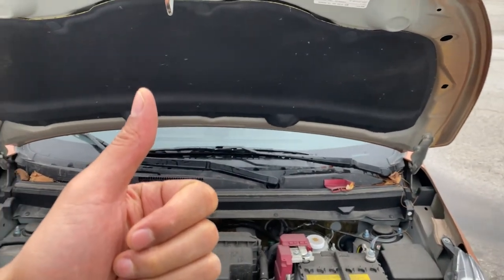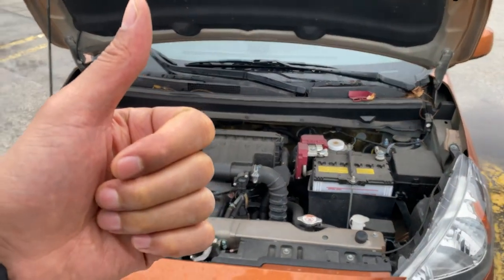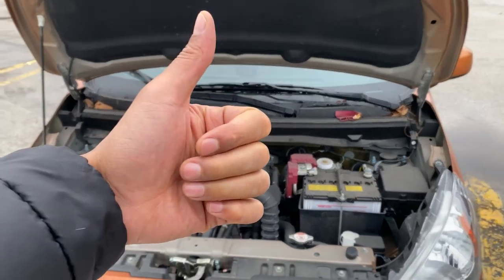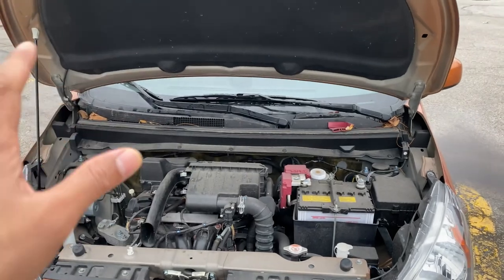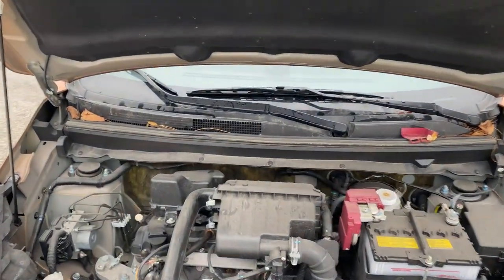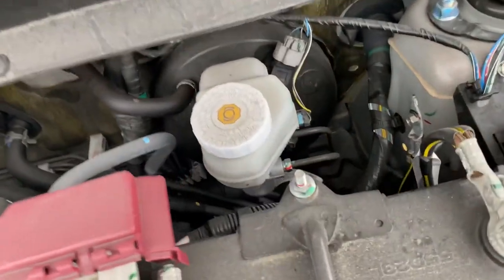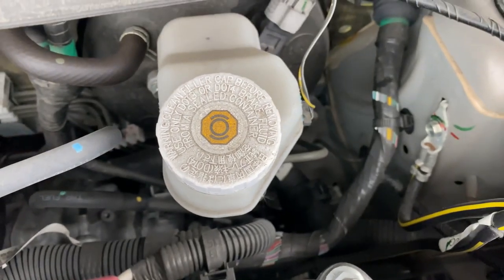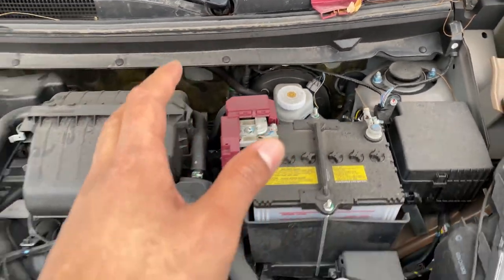Mitsubishi Mirage – Brake fluid reservoir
In this video a show where the brake fluid reservoir is located in this Mitsubishi Mirage. .